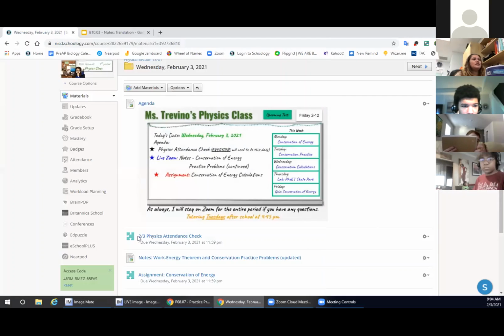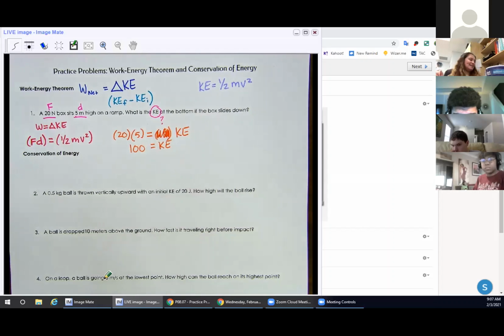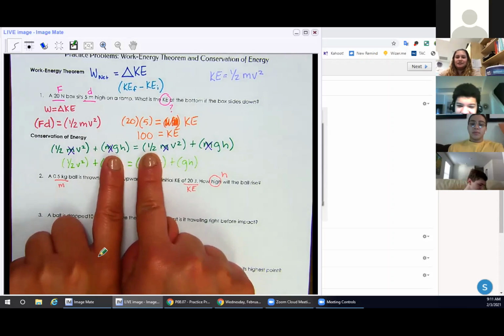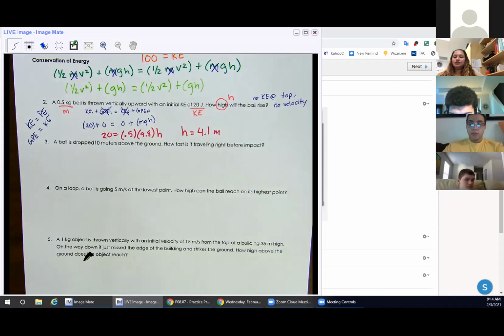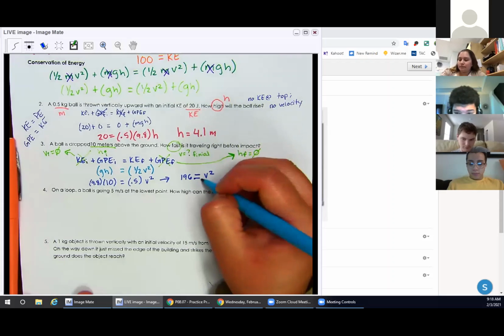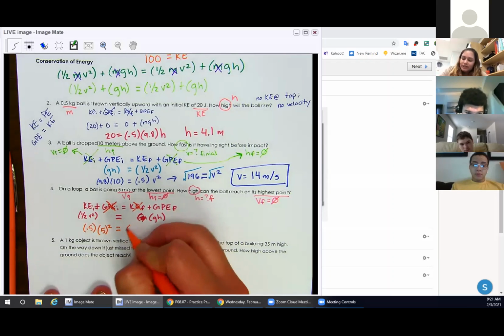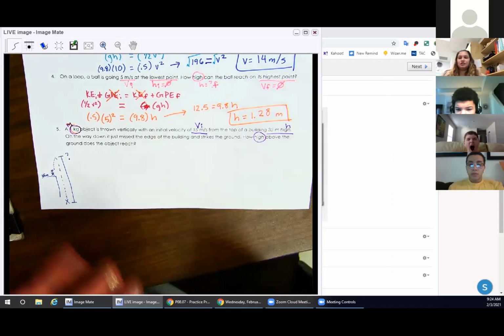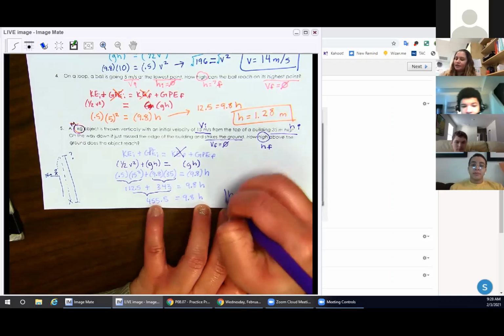Conservation of Energy Practice Problems Day 2